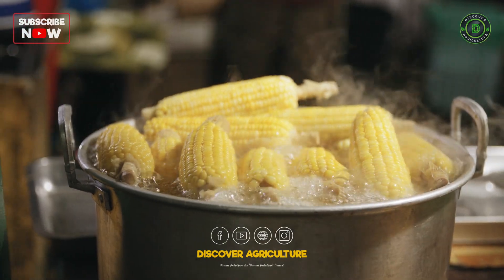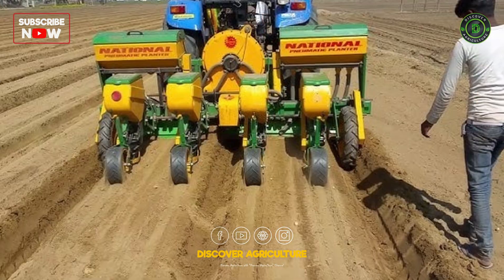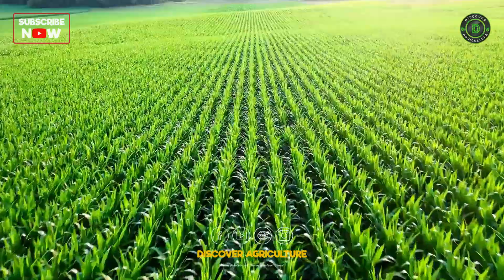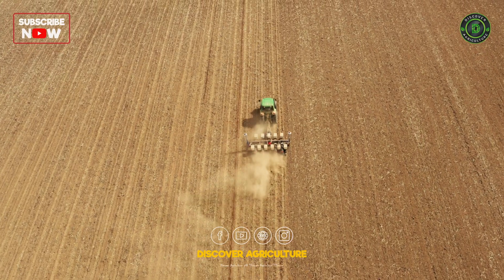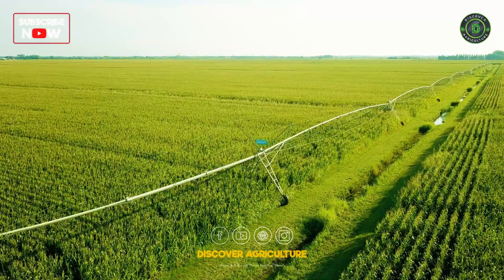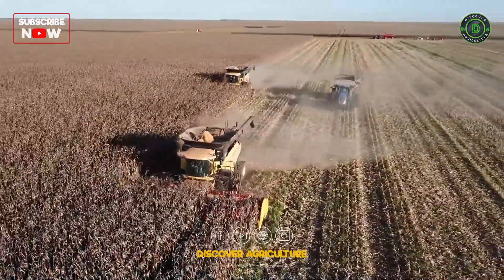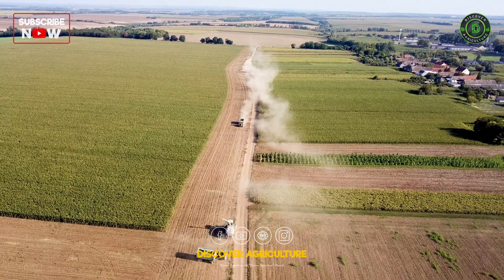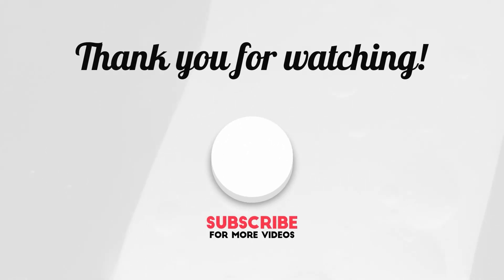Amazing Corn Farming Machines, Tools and Equipments | Maize Farming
Discover the cutting-edge world of maize farming in our latest video! We delve into amazing corn farming machines, tools, and equipment that revolutionize the agricultural landscape. From advanced planters to high-tech harvesters, witness how innovation boosts efficiency and productivity on the farm. Join us for insightful demonstrations, expert tips, and a look at the future of maize farming that will inspire both seasoned farmers and enthusiasts alike!

0:00 Introduction
0:14 Planting Phase
0:37 Cultivation & Maintenance
1:00 Irrigation Systems
1:26 Harvesting & Processing
1:55 Conclusion